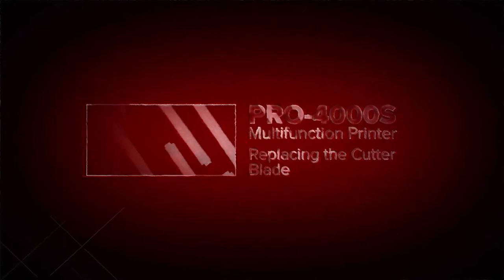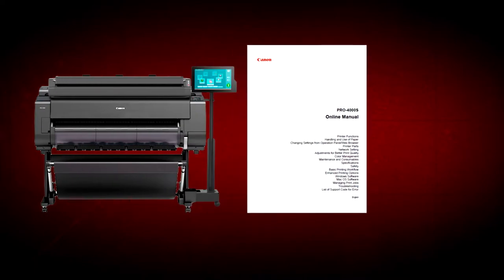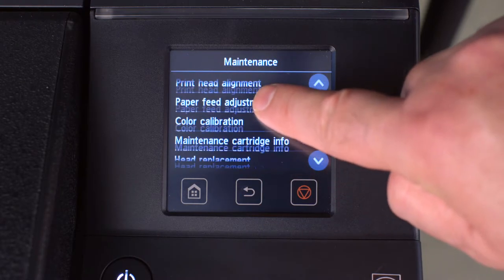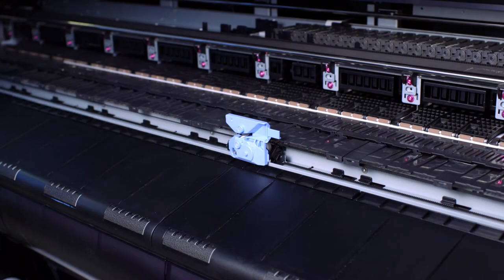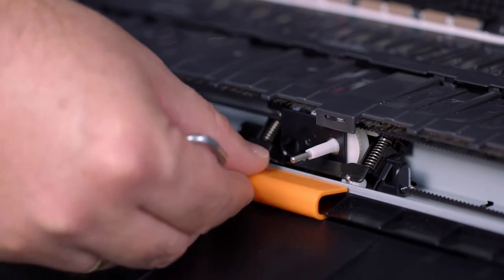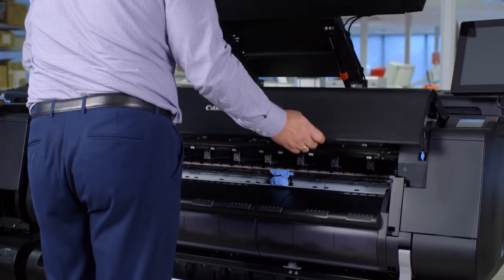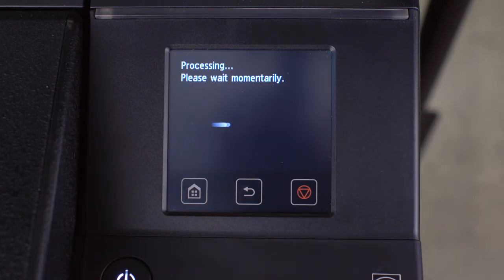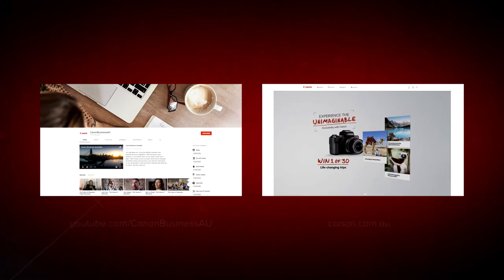PRO series MFP - cutter blade replacement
This video shows you how to replace the cutter blade on the PRO series printer.